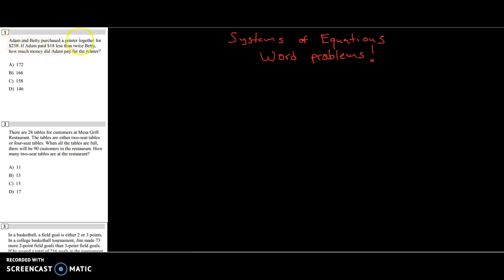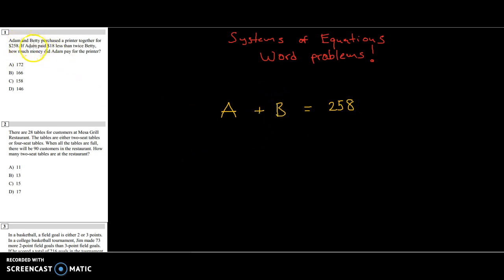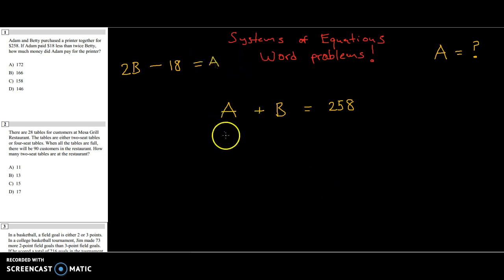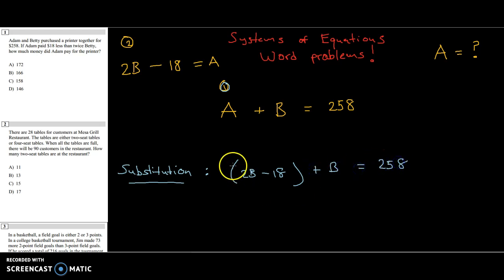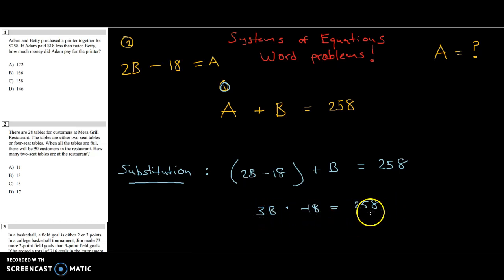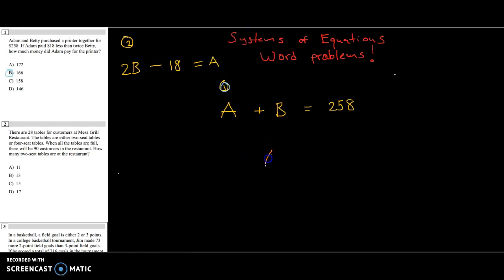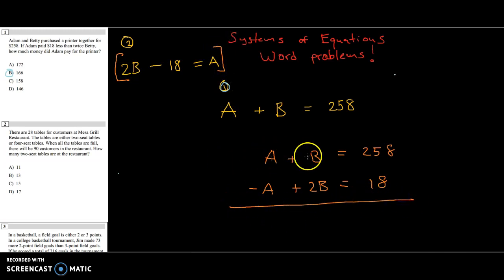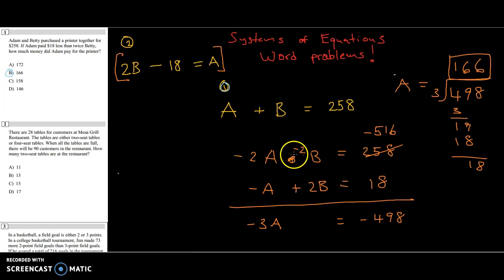SAT: Systems of Equations Word Problems 2